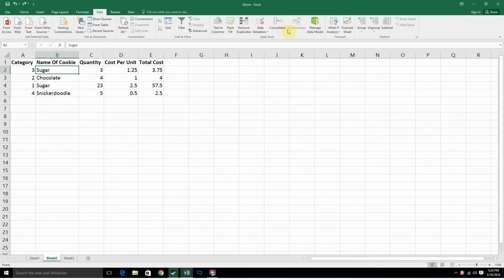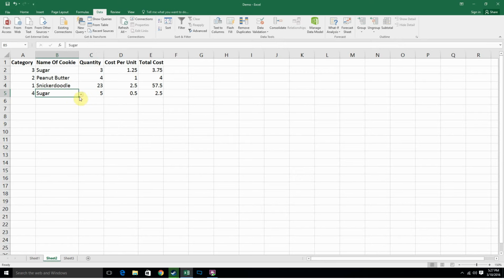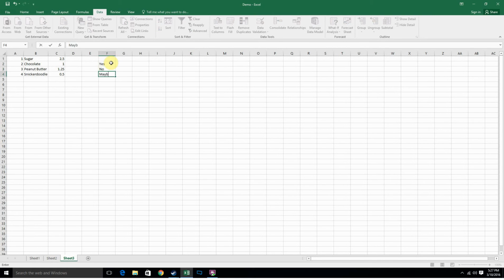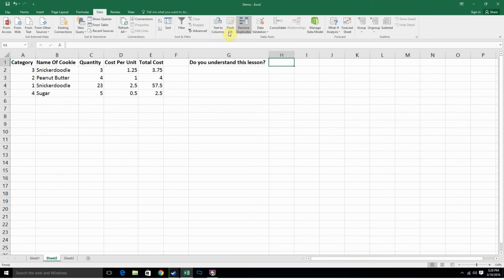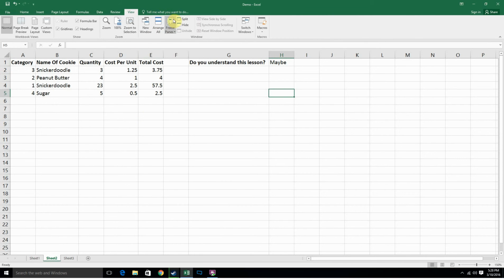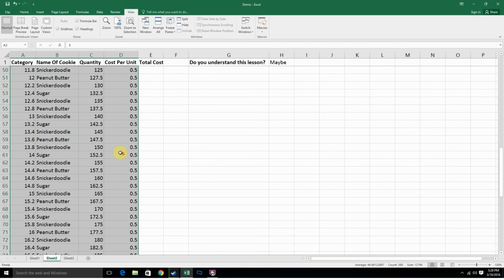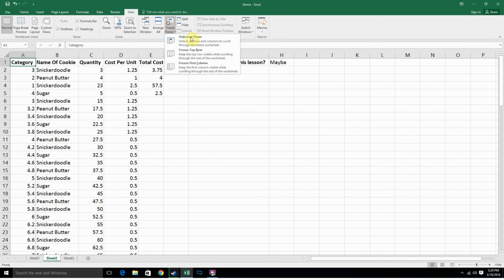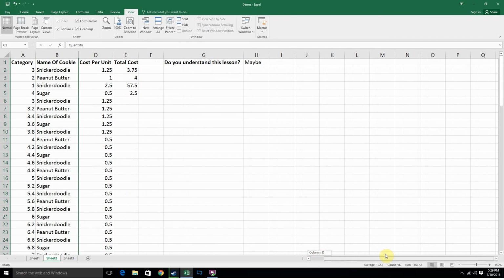Drop Down Lists And Freeze Panes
Hey Guys,
Real quick tutorial on how you can create drop down lists and freeze panes.